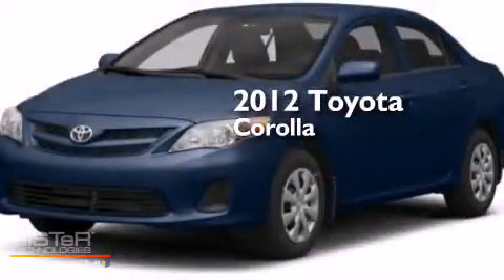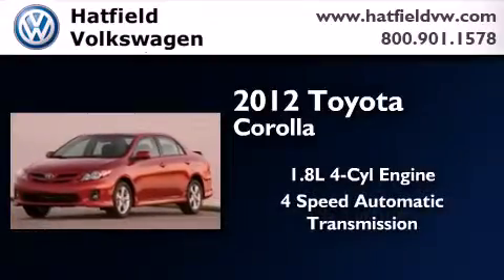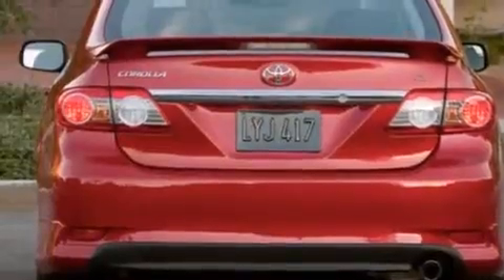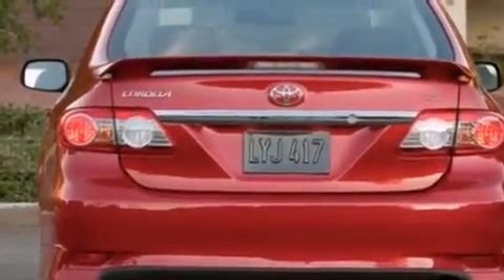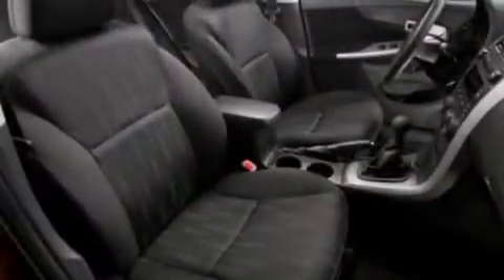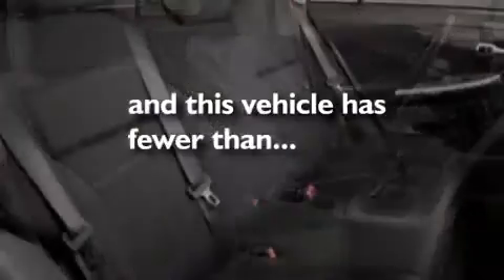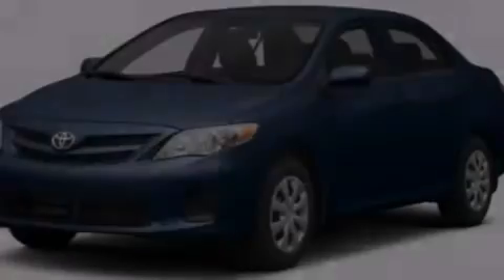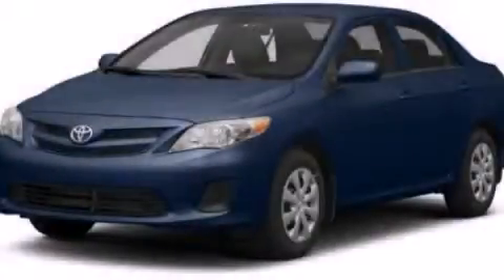2012 Toyota Corolla Columbus OH 43228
We've been honored to serve the Columbus OH area , we promise that your experience at our dealership will exceed your expectations ! Year : 2012 Make : Toyota Model : Corolla Engine : 1.8L I-4 cyl Trans . : 4-Speed Automatic Exterior : Blue Miles : 8,411 Interior : Gray Hatfield Volkswagen 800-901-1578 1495 Auto Mall Drive Columbus , OH 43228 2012 Toyota Corolla Columbus OH